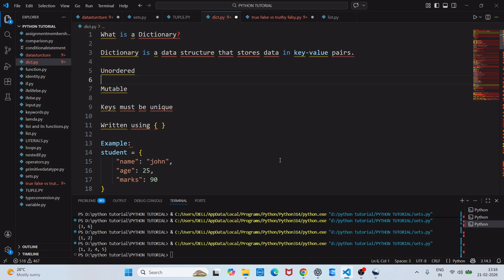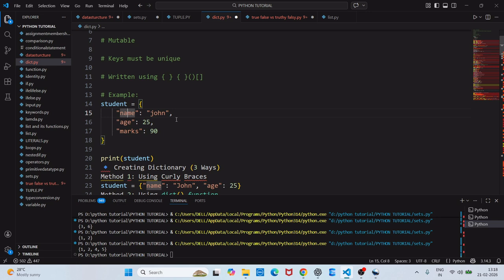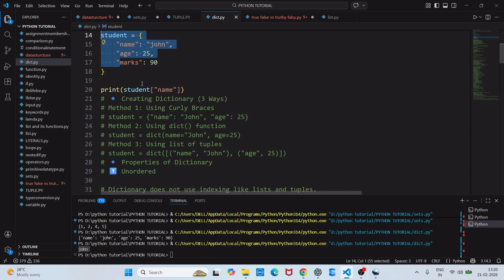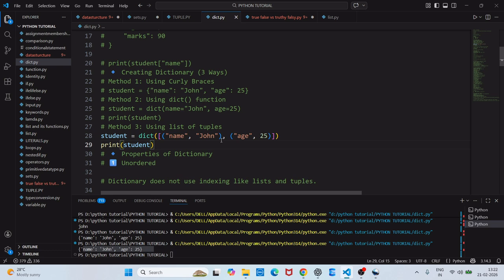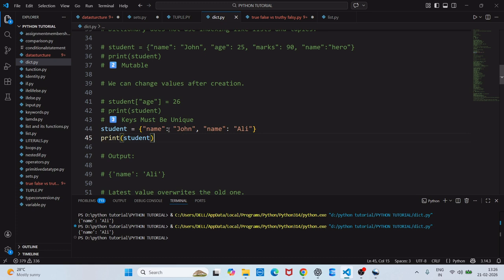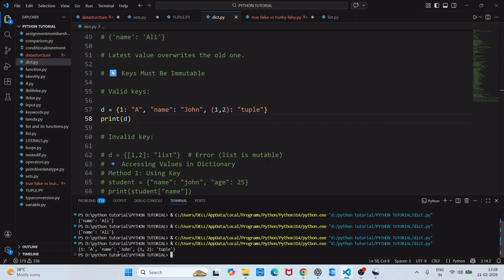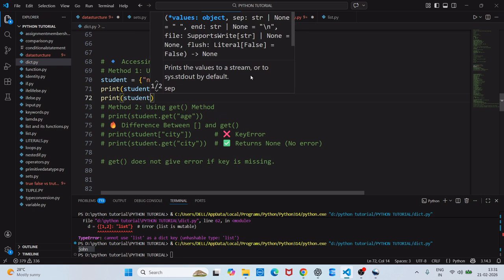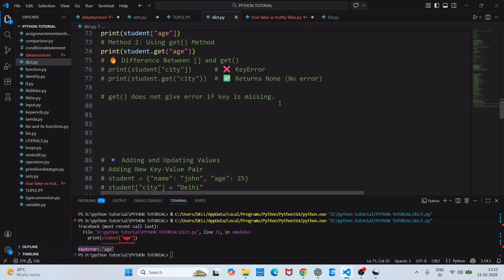Dictionary in Python for Beginners Part 1 #26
In this video, you will learn Python Dictionary from scratch in the easiest way possible. I explain what a dictionary is, how to create a dictionary, access keys and values, update items, and use important dictionary methods with simple beginner-friendly examples. This tutorial is perfect for beginners who are learning Python step by step.